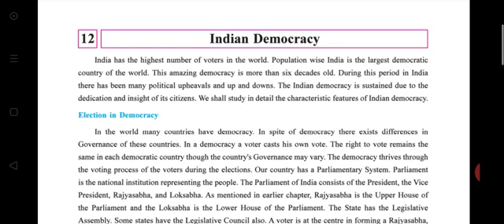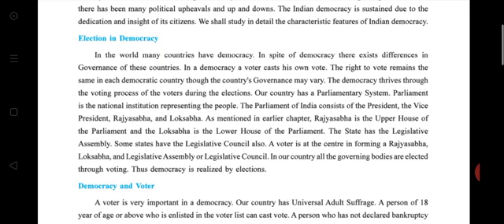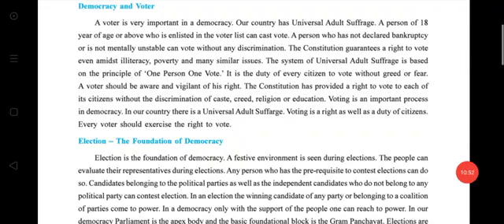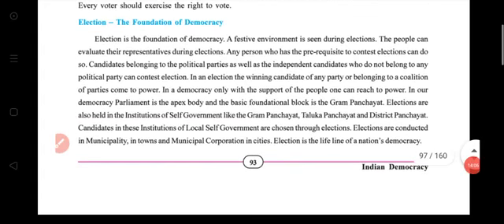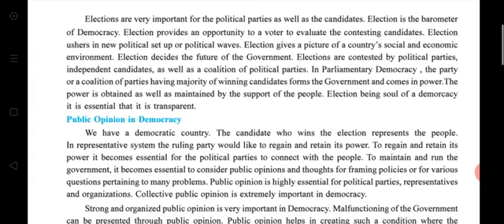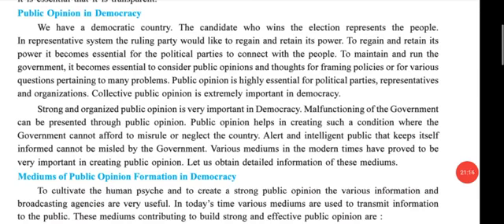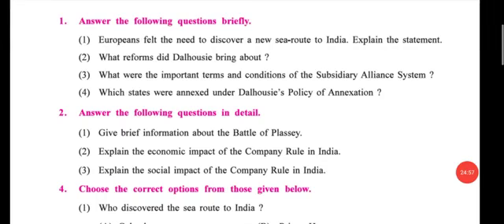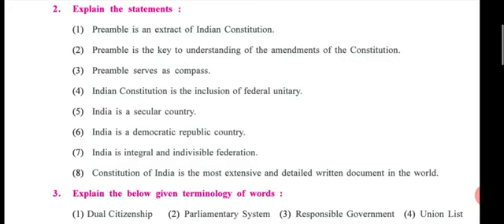STD 9TH SUB-SS P-9 DT-15.07.2020